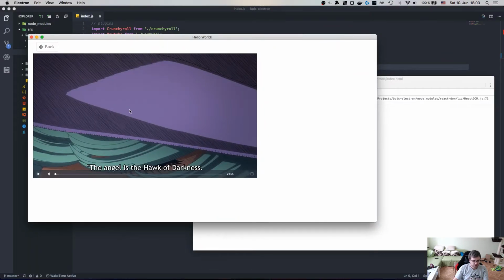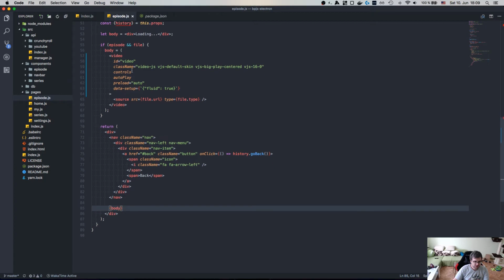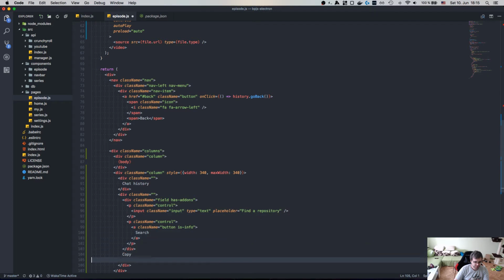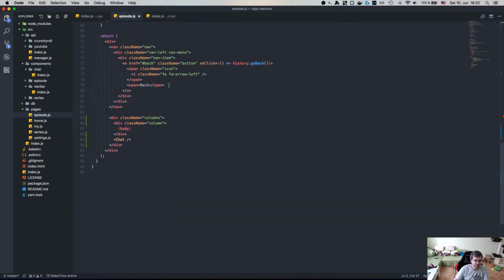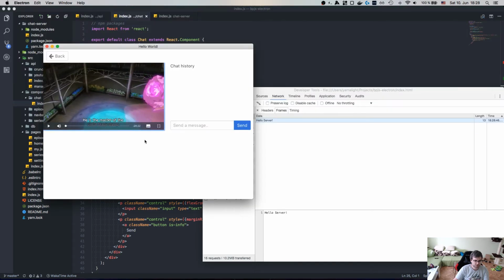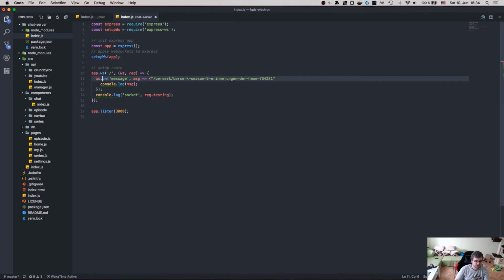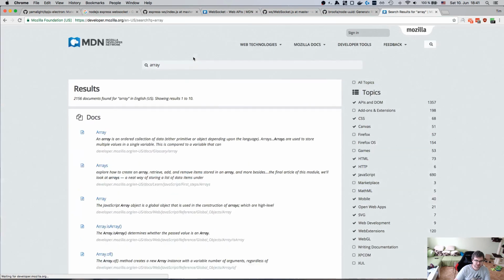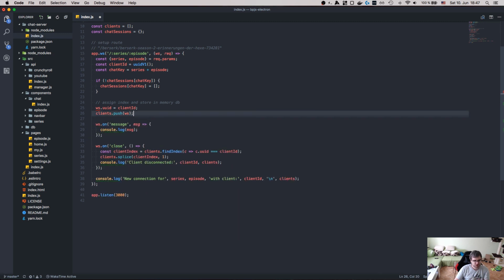BPJS: Electron app - Livestream 9 - Preparing to add chat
This is 9th livestream in series "Building products with javascript".

In this video I prepare our electron app and create a basic server for upcoming chat feature.